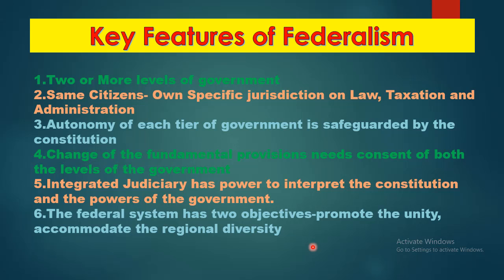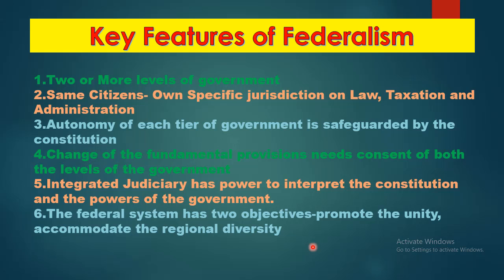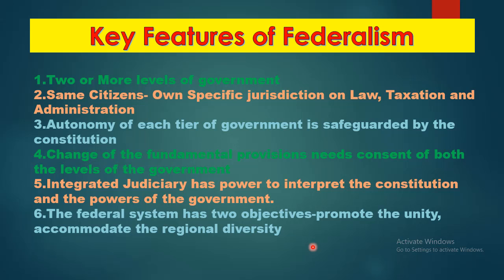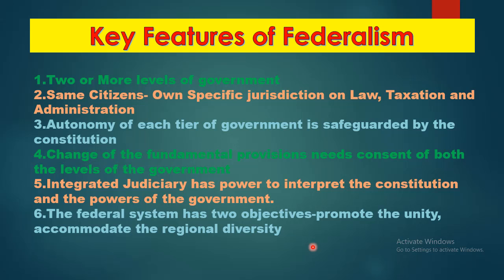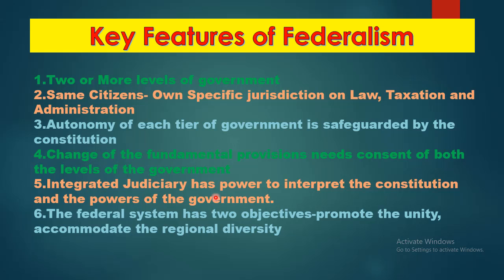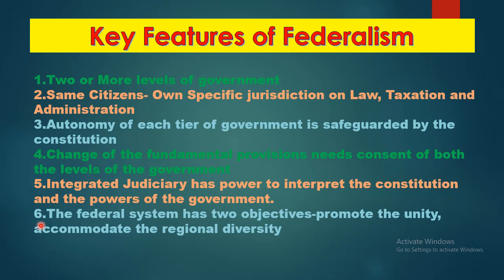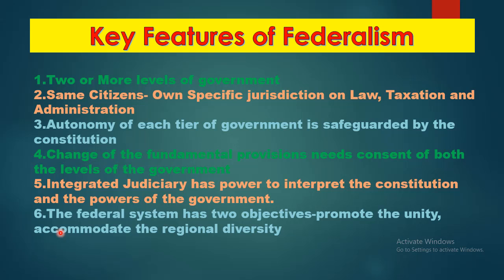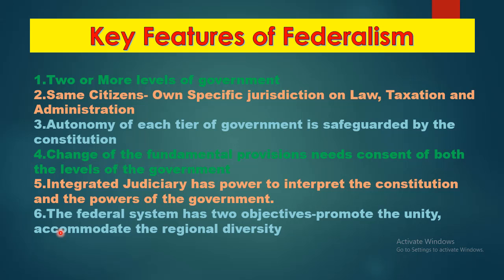CBSE X Civics Federalism 1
Concepts related to CBSE Board pattern questions from the chapter Federalism, Civics portion from NCERT Textbook on Features of Federalism